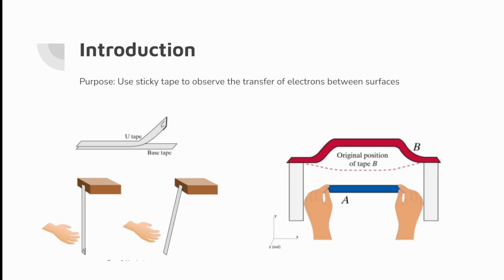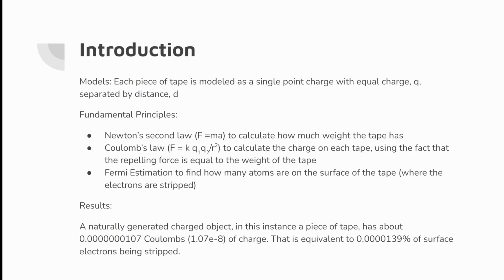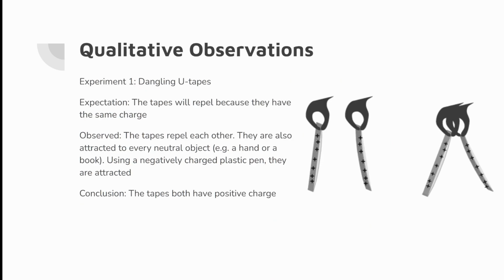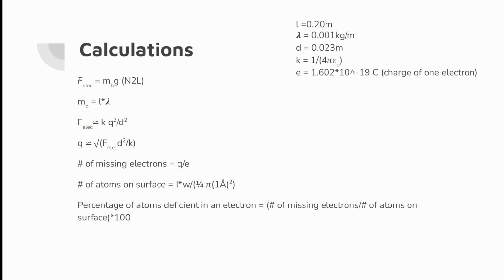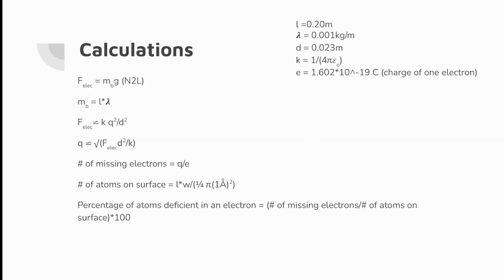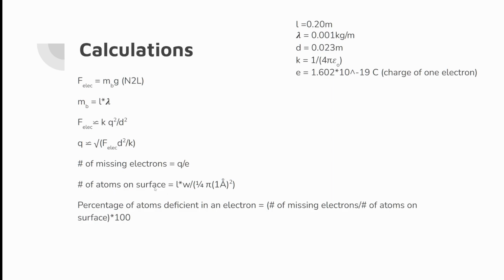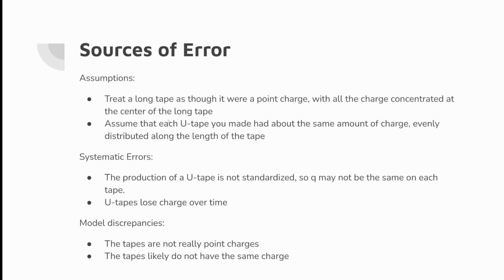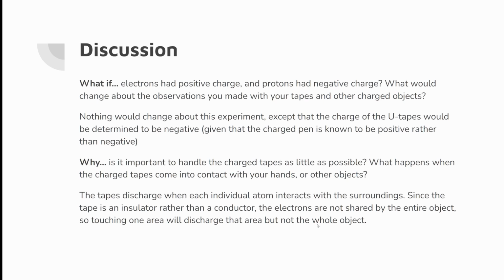Lab 1 - Charged Tapes